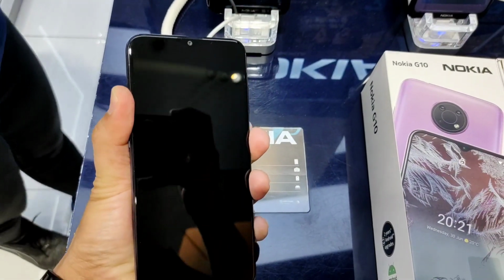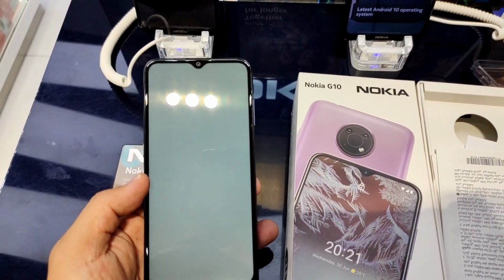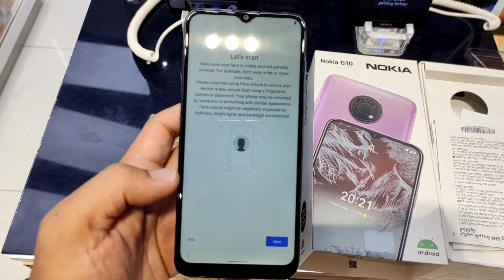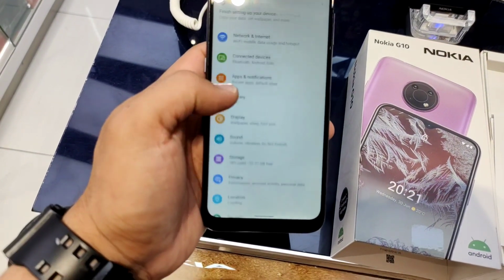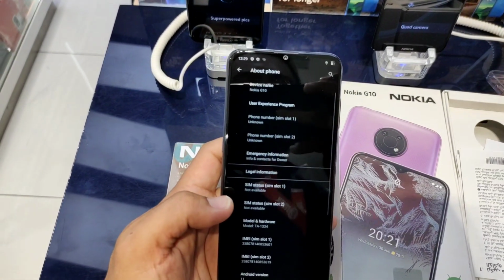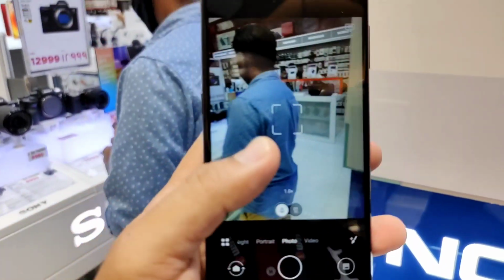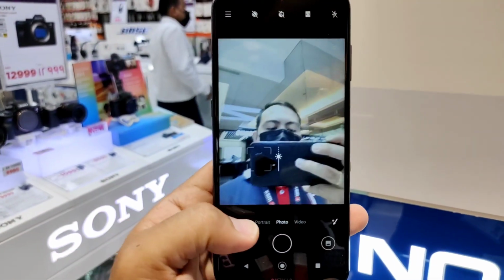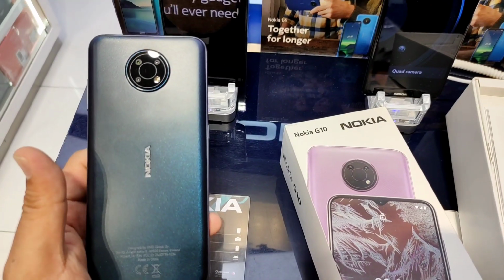Review Unboxing New Nokia G10 with 3 days battery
Nokia is going to be top trend now as Nokia and Google together with Qualcom Company Creates a new way how to be Smartphone become more secure and up to date system by providing you a pure android which strictly design for google apps user. This NokiaG10 is one evidence that Nokia is evolving in the worlds of Android. Lets check out and Unbox this phone.